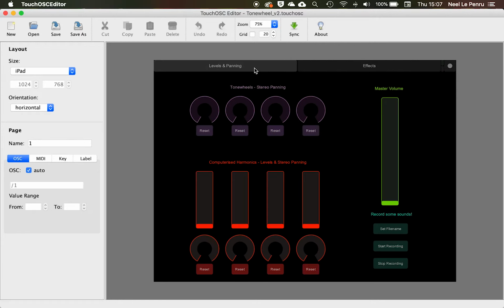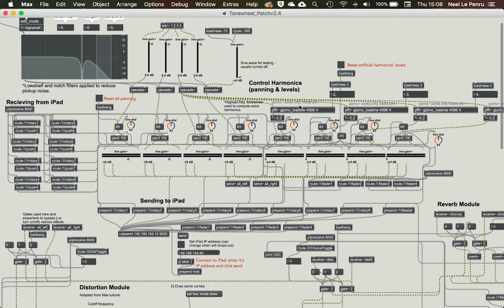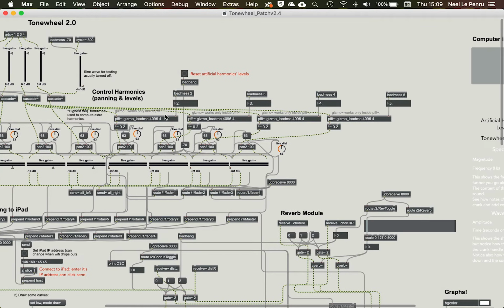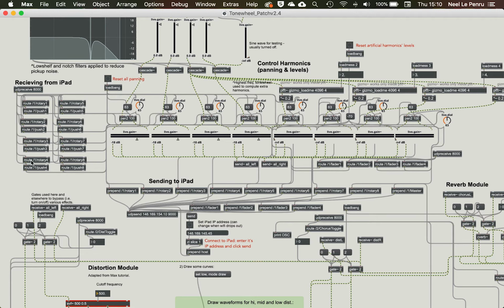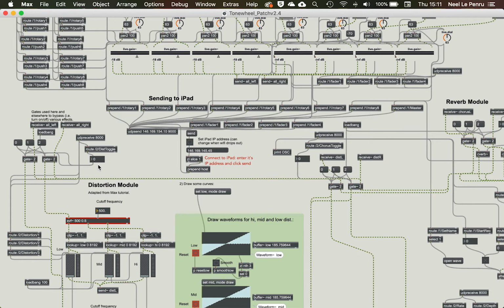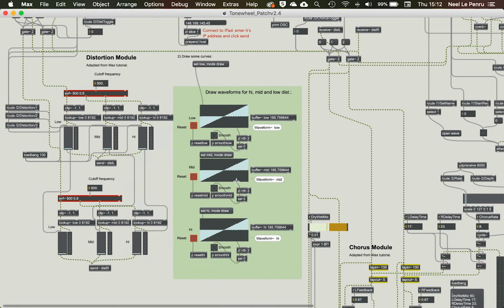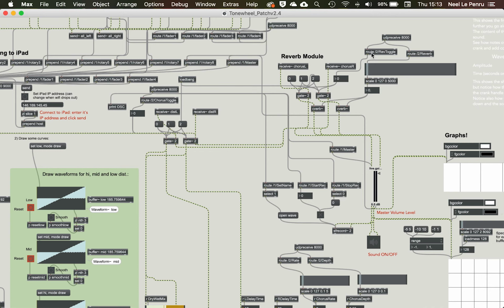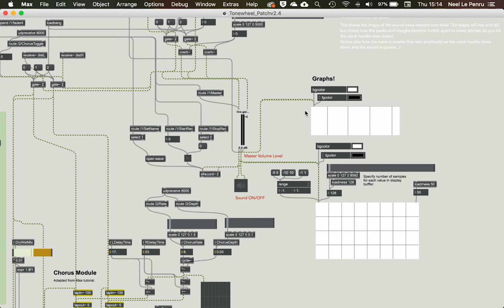Tonewheel 2.0 - Max Patch Walkthrough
An basic overview of the Max patch (visual audio processing code) and iPad interface created as part of the Tonewheel 2.0 Audio Experience Design installation.
Dyson School of Design Engineering, Imperial College London, 2019.